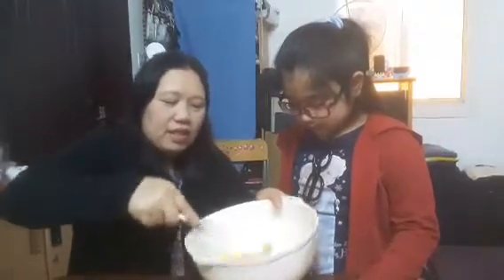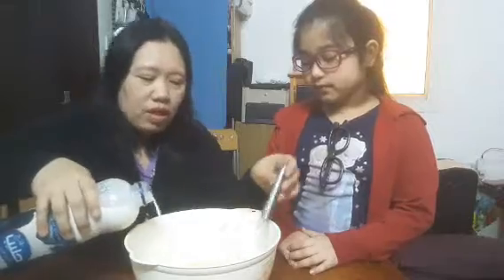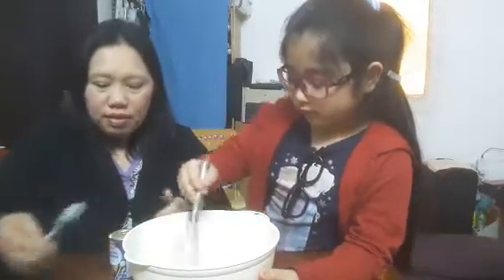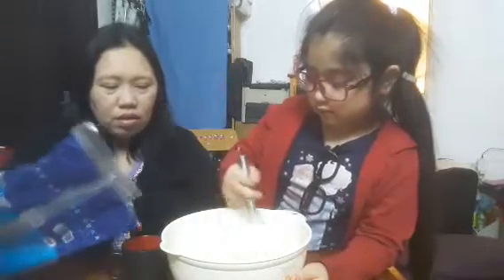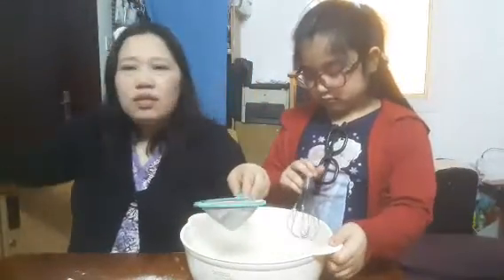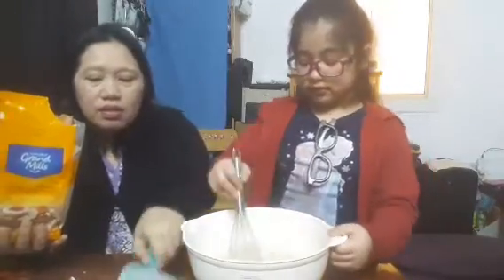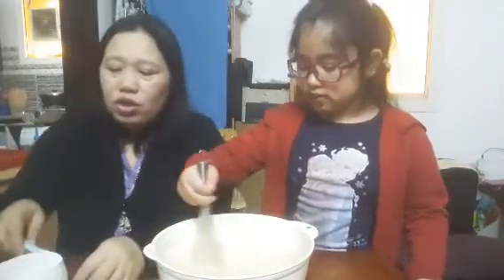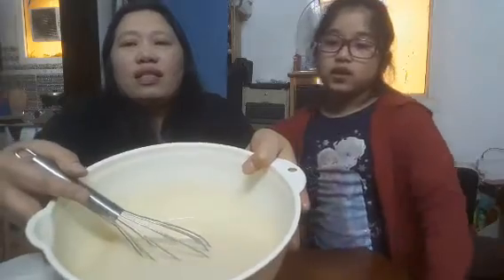HOW TO MAKE A DIFFERENT PANCAKE/ZOFI & PINAY CHANNEL